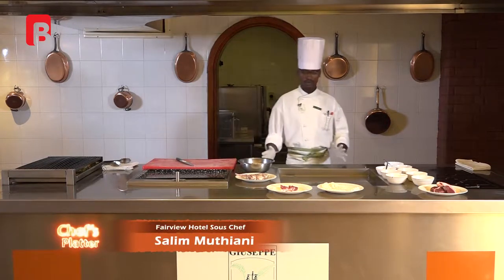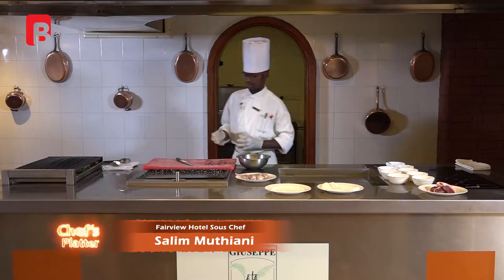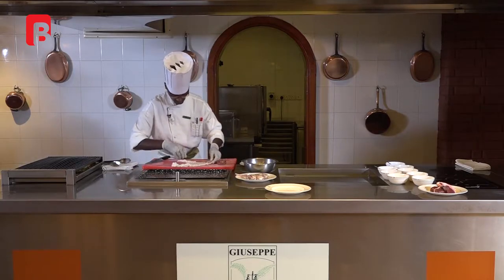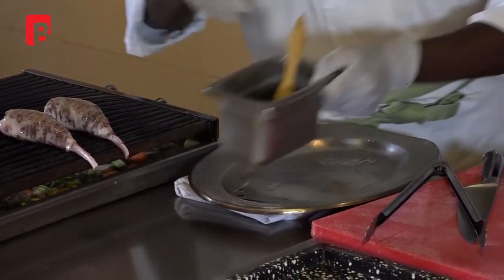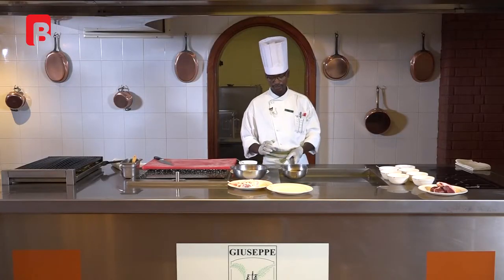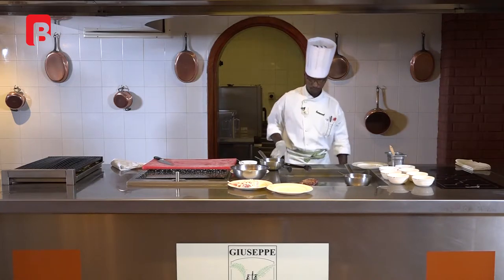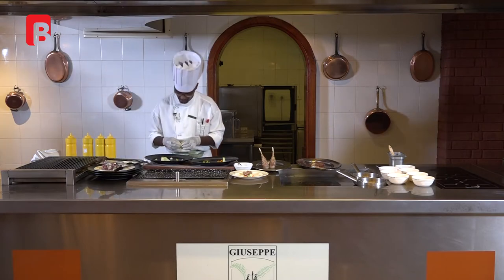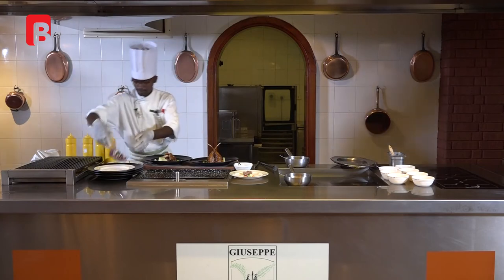CHEF'S PLATTER SSN 1 EPSD 9 MOROCCAN LAMB CHOPS AND LAMB STEAKS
Learn how to prepare Moroccan lamb chops and lamb steaks with Executive Chef Mohsine Korich and Chef Salim Muthiani.